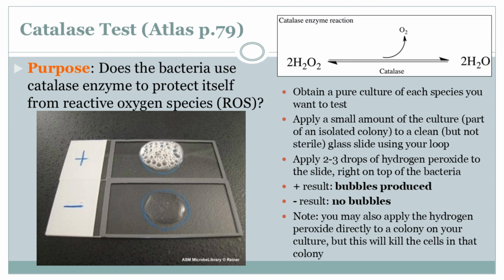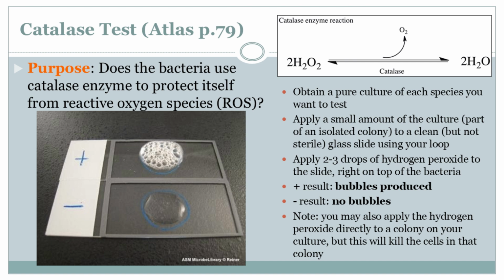Catalase Test Microbiology Class Podcast CC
In this video, we cover the Catalase Test, a key method used to identify bacteria that produce the enzyme catalase, which breaks down harmful reactive oxygen species (ROS). This test differentiates organisms based on their ability to detoxify hydrogen peroxide.

Key points covered:

Purpose: To determine if bacteria produce catalase to protect themselves from reactive oxygen species.
Procedure: A small amount of the bacterial culture is placed on a slide, and 2-3 drops of hydrogen peroxide (H₂O₂) are applied.
Reaction: The catalase enzyme converts H₂O₂ into water and oxygen.
Results Interpretation:
Positive result: Bubbles are produced, indicating oxygen release.
Negative result: No bubbles are produced, indicating a lack of catalase activity.
This simple test helps distinguish catalase-positive organisms like Staphylococcus spp. from catalase-negative organisms such as Streptococcus spp. Watch to learn how to perform and interpret this test.